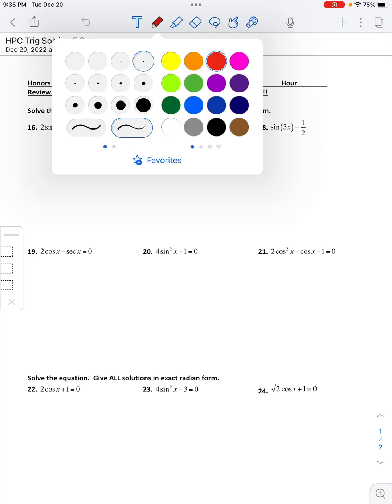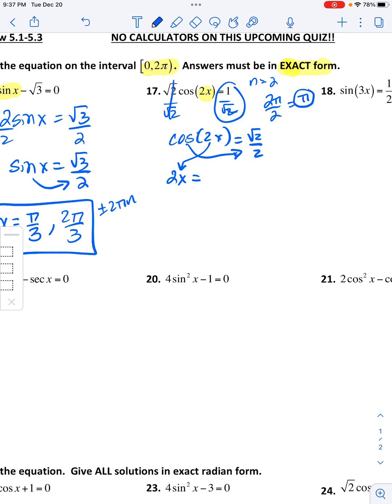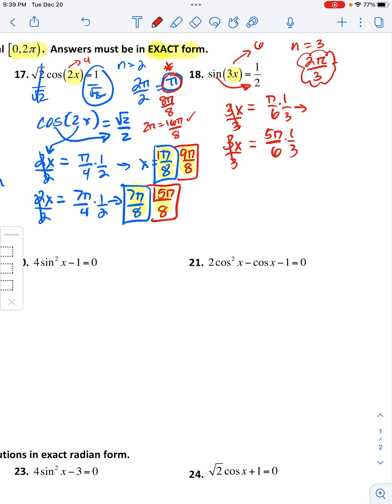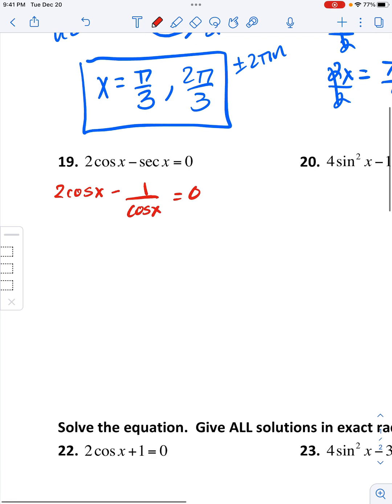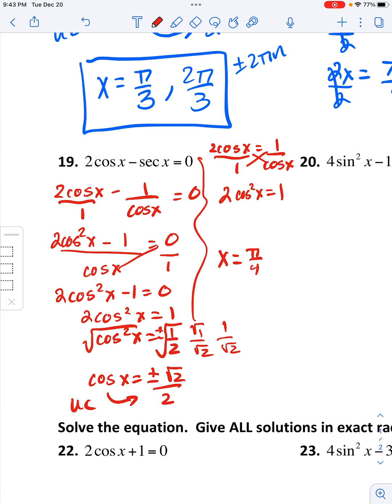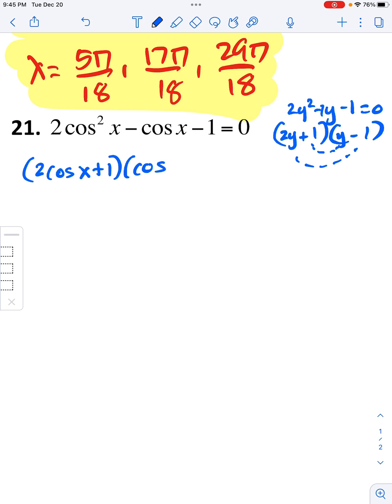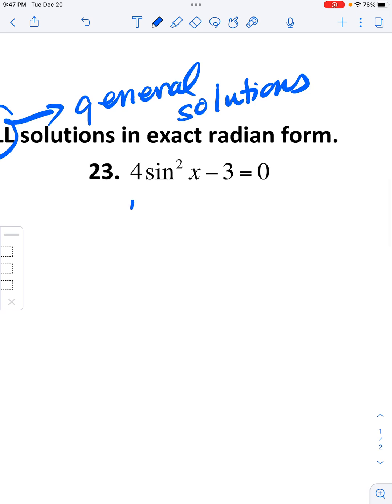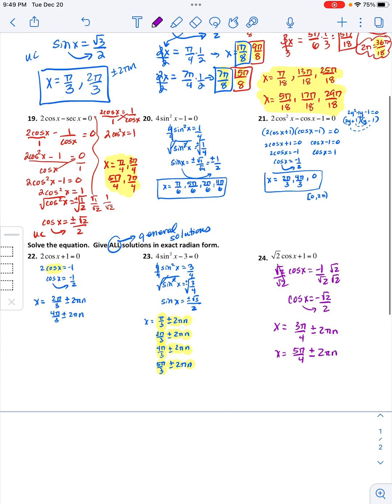HPC 5.3 Trig Solving Review key